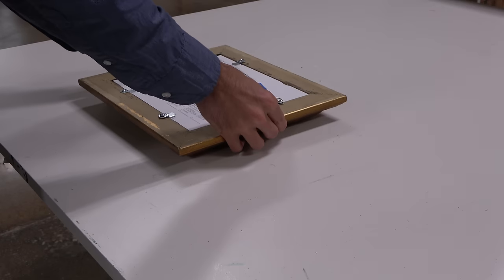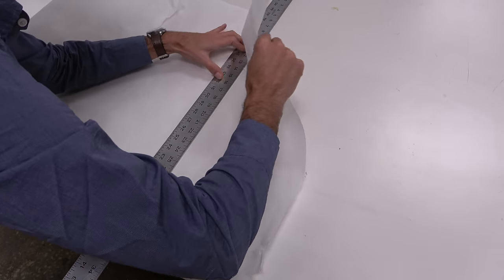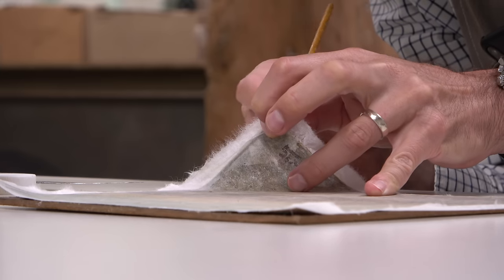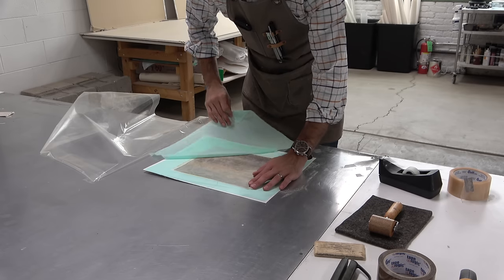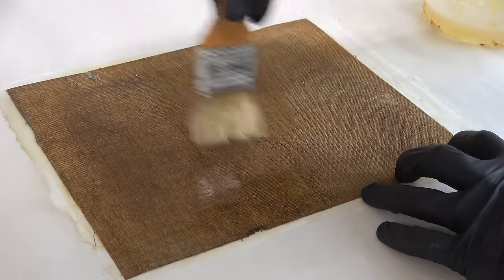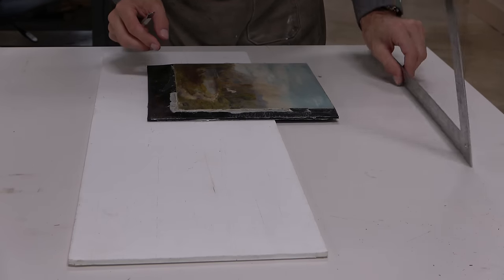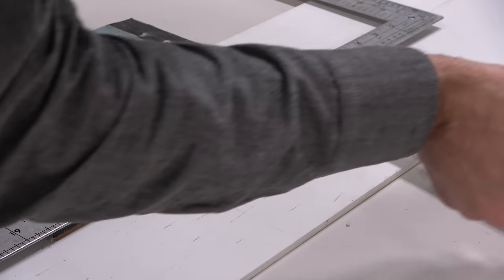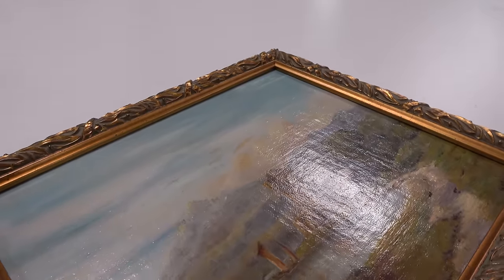What Is Adequacy? Conserving Sir Winston Churchill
Sir Winston Churchill was an extraordinary man who lived a life for the ages.  He was a man for whom compromise and anything but one's best effort was unacceptable.  After leaving office Churchill began painting and developed into an accomplished artist.  And though this small painting did not require a herculean conservation effort there were some issues that could only be qualified as adequate.

In this video, aside from conserving the painting and addressing mistakes during the last conservation, efforts are made to salvage the hardboard backing to which the painting was mounted but in a way that is in accord with modern archival practices.  Though this work modest it is critical and the effects profound and certainly more than merely adequate.